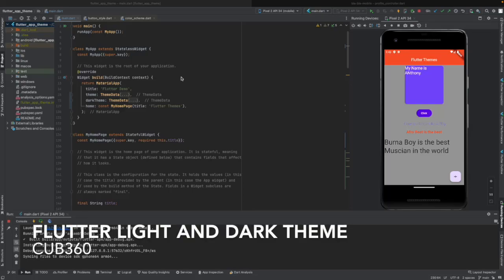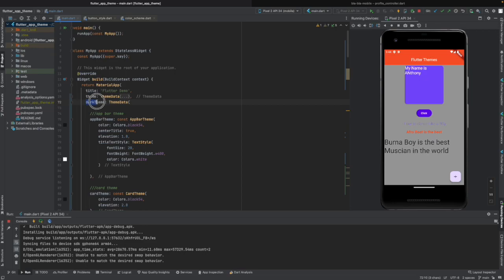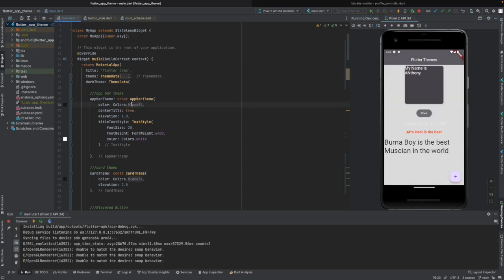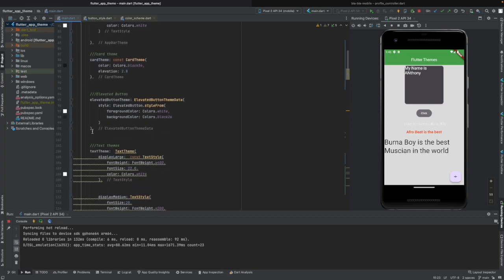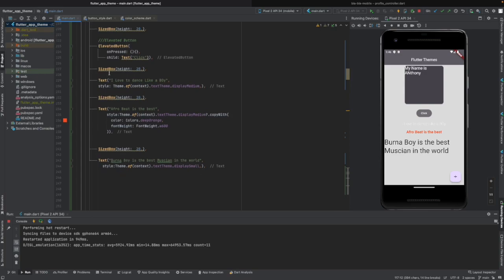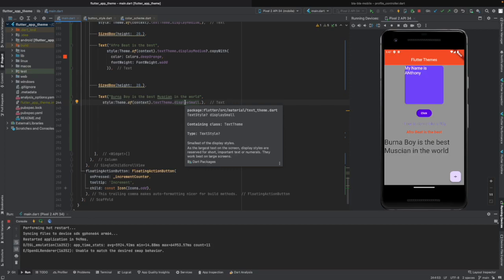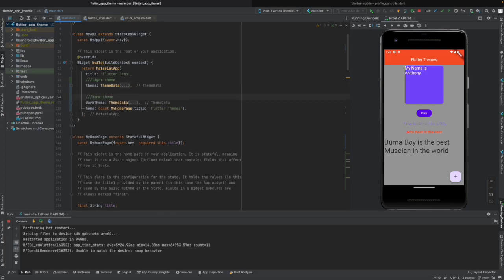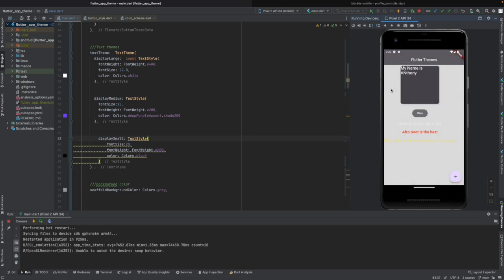Flutter Tutorial : Flutter Theme Beginners Tutorial 3 ( flutter light and dark theme )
Flutter Theme Beginners Tutorial 3 ( flutter light and dark theme )

This is tutorial helps you to understand the difference between flutter light and dark themes in this Flutter Beginners Tutorials.